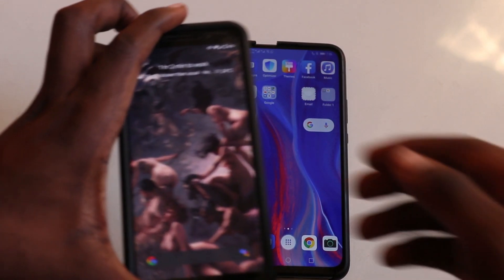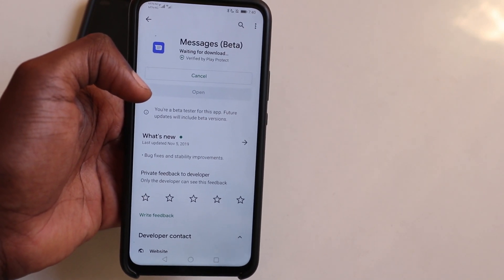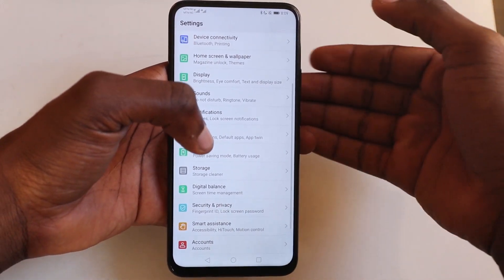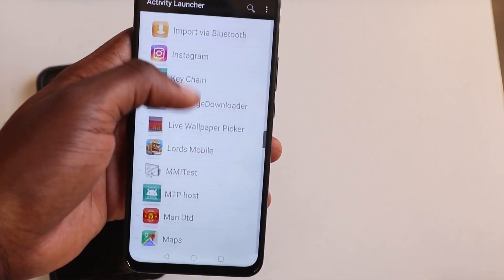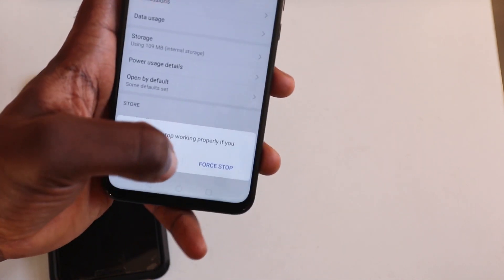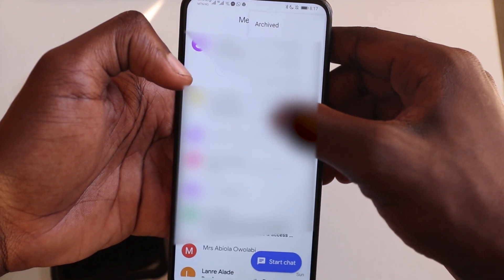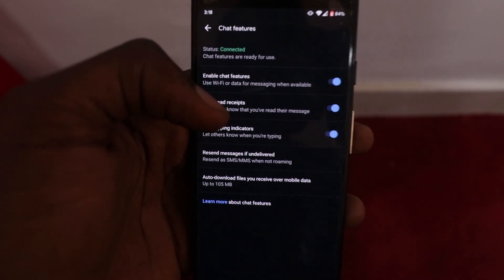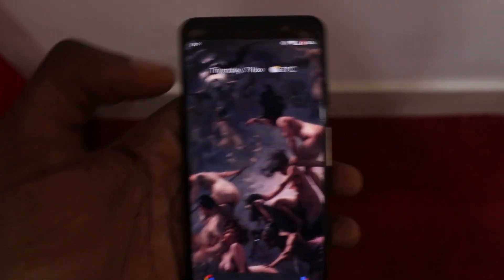RCS: Androids Very Own iMessage (How To Do It)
Extensive XDA Article on these steps in case you get stuck